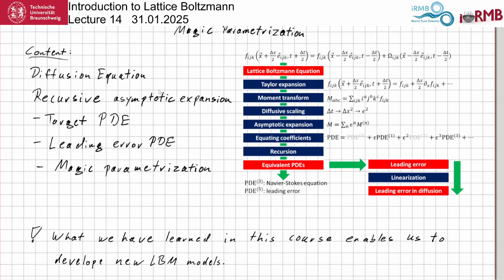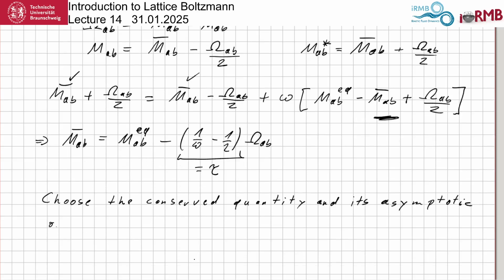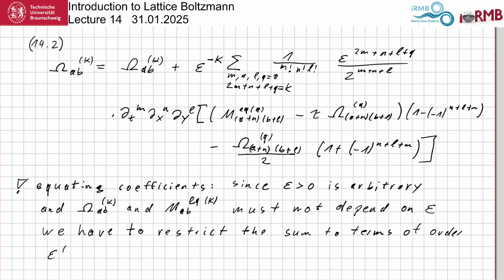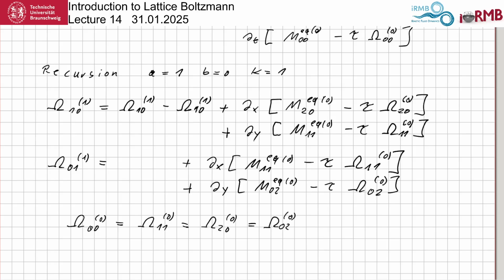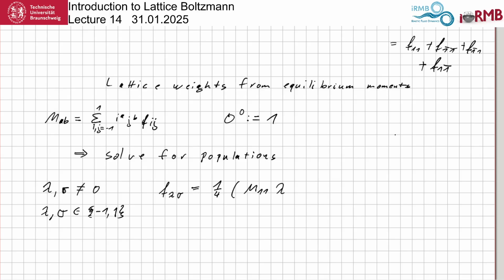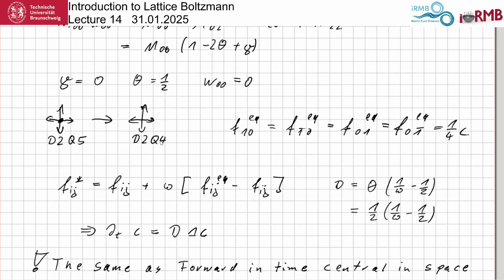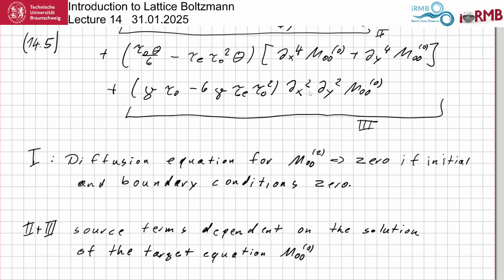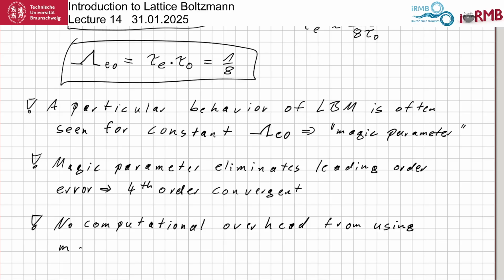Introduction to Lattice Boltzmann 14: Diffusion Model and Magic Parameters